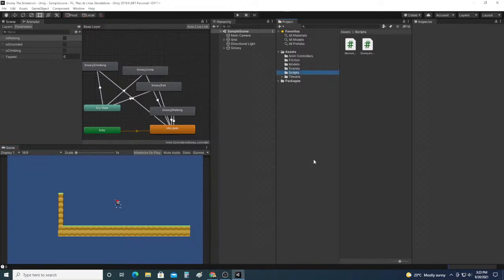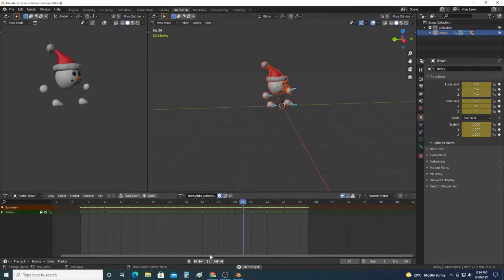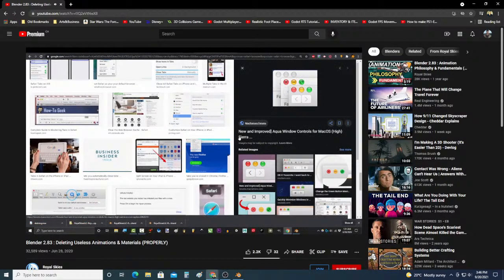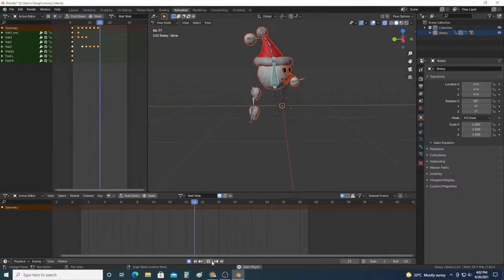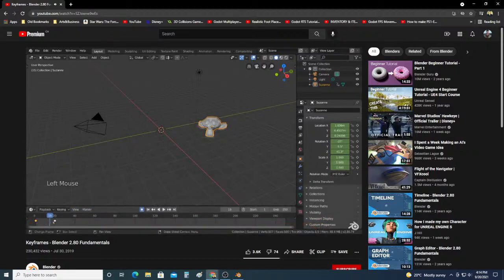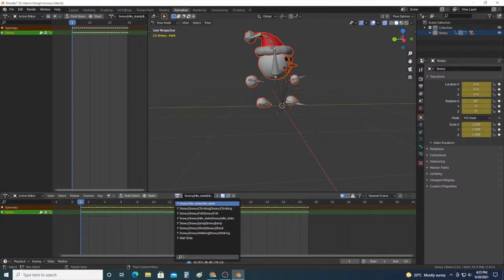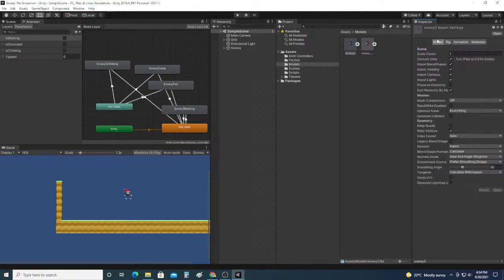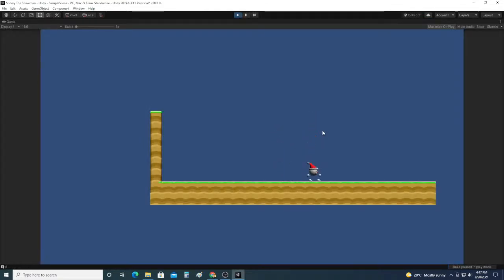Unity Game Dev - Making a 2.5D Platformer